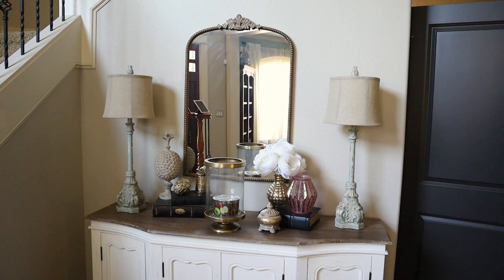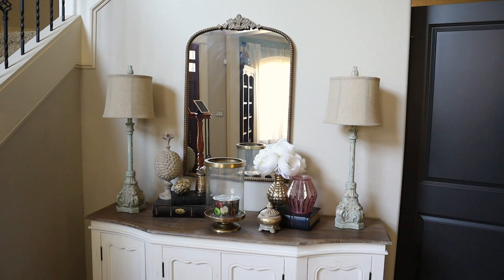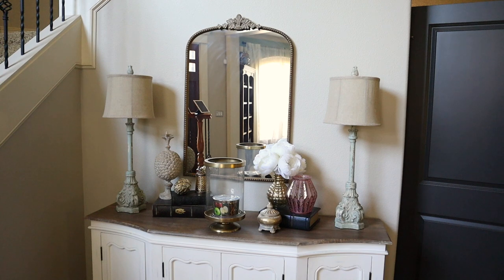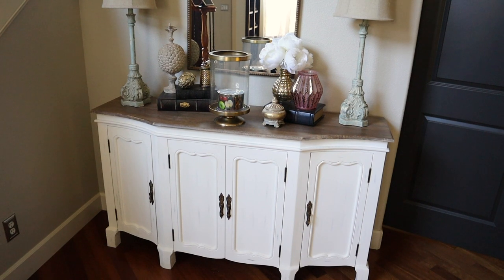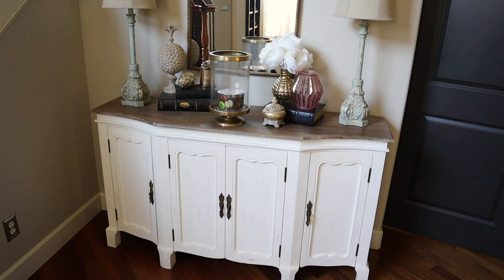Decorate With Me: Entryway Fall 2022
Hey friends! Thanks for joining me for my Fall 2022 decorate with me series. This week I am going to be taking you through decorating a few of the areas around my house.